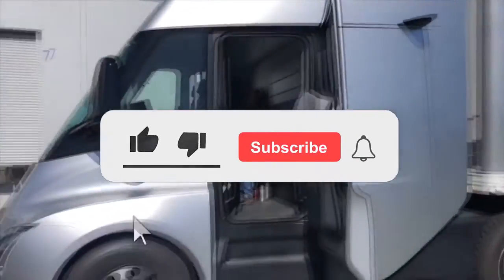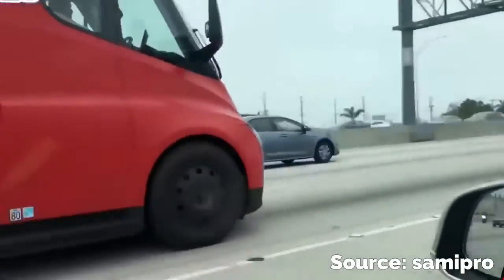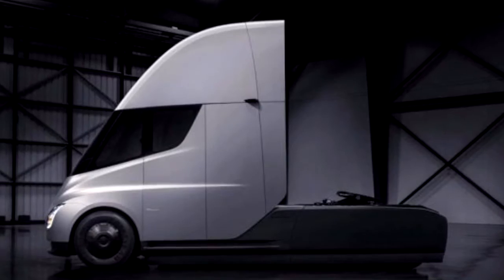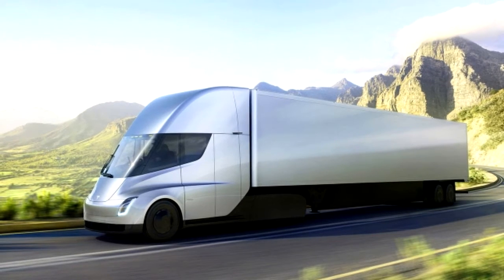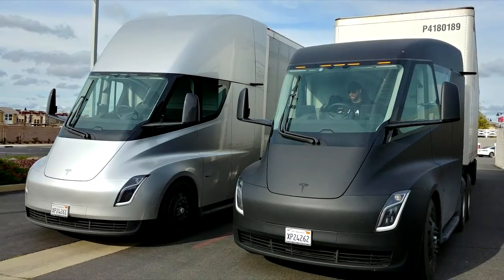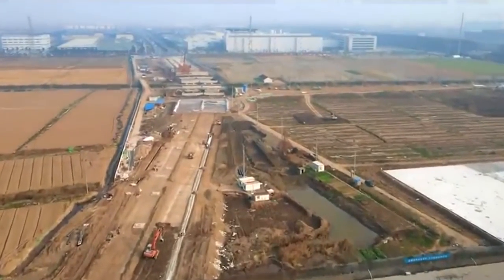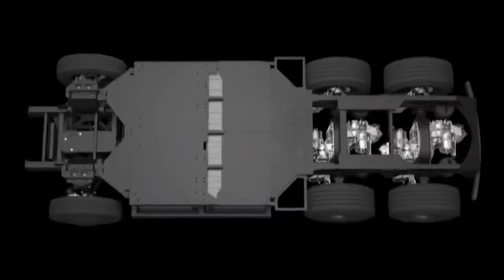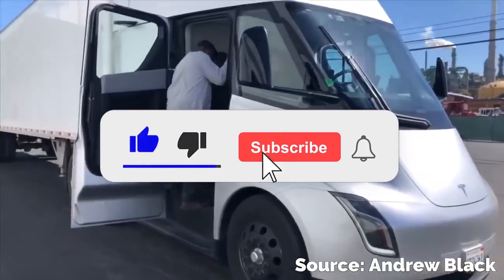Elon Musk Showed New Tesla Semi Truck (Updates 2021)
By Rich Club

What should you know about the Tesla Semi Truck 2021?
What are the updates and latest changes to the Tesla Semi Truck 2021?
What news has Tesla prepared for the new Tesla Semi Truck?
In this video, we'll take a look at the Tesla Semi Truck 2021 and talk about the latest Tesla Semi Truck news and updates.

Tesla CEO and SpaceX founder Elon Musk announced the Tesla semi-truck a few years ago, and it was said to disrupt the long haul semi-trucking industry. But will Tesla really be able to make the Tesla Semi Truck the best track among the competition?This video analyzes all the major cost savings proposed by Tesla semi in a variety of different realms to showcase how revolutionary the Tesla semi-truck really is. Here's why the Tesla semi-truck is insanely efficient! In this video we look at all the ways Tesla have managed to drastically improve the efficiency of the semi-truck compared to conventional diesel trucks!

Elon just confirmed a massive upgrade for Tesla semi - This is a huge breakthrough! Let’s talk about Elon Musk’s confirmed massive upgrade for the tesla semi, and why this could be a huge breakthrough for semi truck shipping around the world! Is this really going to take tesla semi to the next level and make tesla billions? Let’s take a look at this, and talk about why Tesla’s semi truck FSD is so important! Tesla Semi & Roadster Unveil. Semi is the safest, most comfortable truck ever. Four independent motors provide maximum power and acceleration and require the lowest energy cost per mile. Tesla Semi: Here's Why Only Idiots Hate It. Tesla has sparked the beginning of the world’s transition towards electric cars, but the electric trucking industry is still in its infancy. The semi might just be the most important Tesla yet. If the final production version lives up to Elon’s claims that it’s the safest, most energy efficient, most comfortable truck ever, this EV has the potential to revolutionize the global trucking industry.